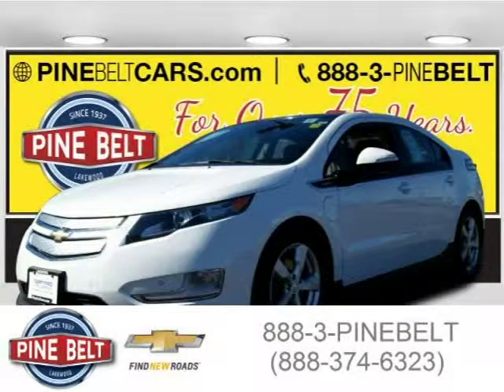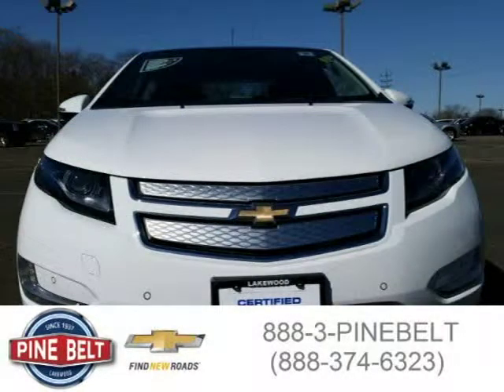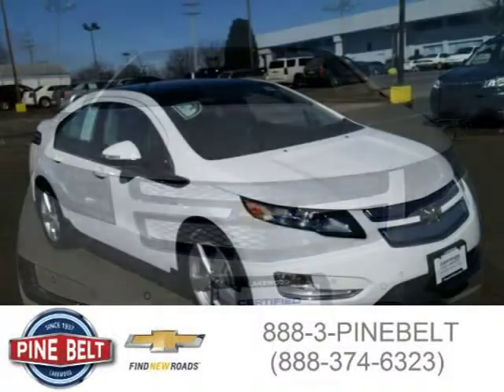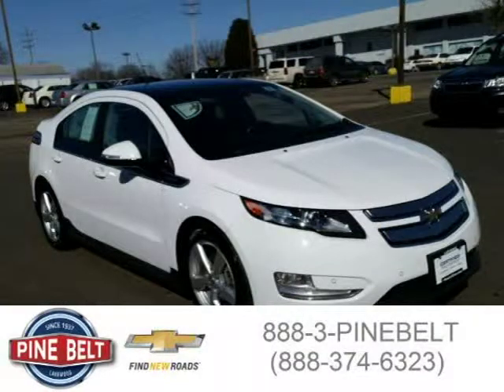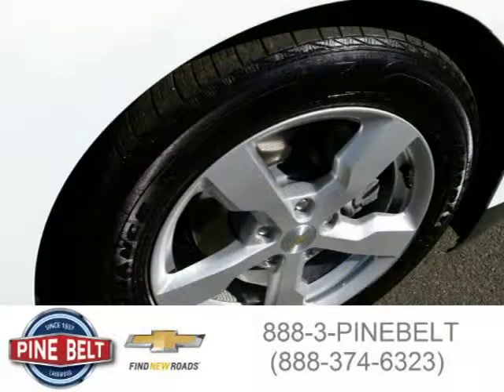2012 Chevrolet Volt Lakewood Serving Toms River NJ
Price: $ 17,999
Mileage: 29,869
Trim:
Body Style: Hatchback
Ext. Color: White
Int. Color: Jet Black/Dark Accents
Engine: Electric
Drive Type: FWD
Fuel Type:
Doors: 4
Stock No.: L117204
VIN: 1G1RB6E4XCU117204